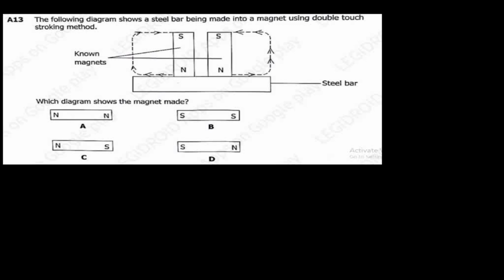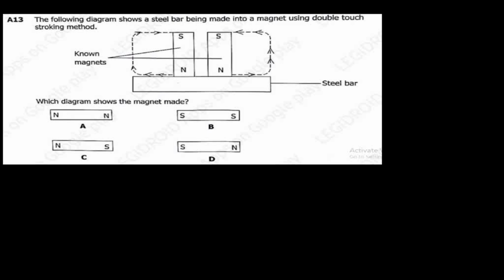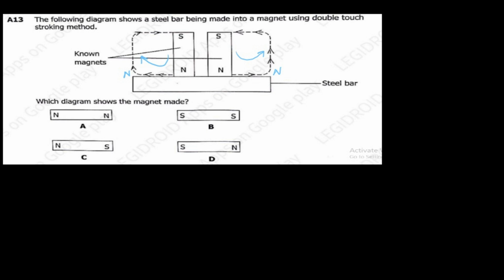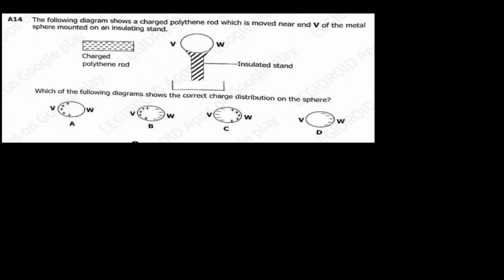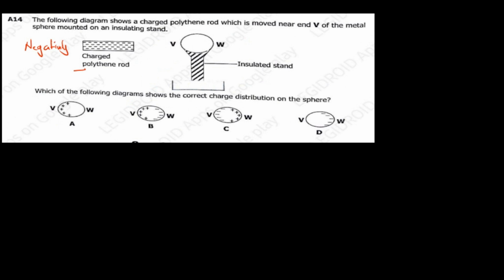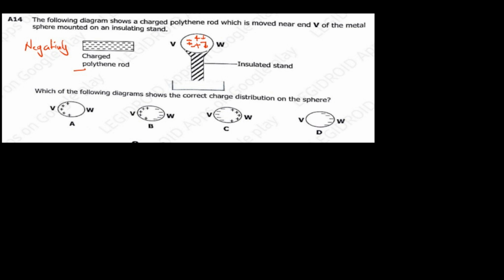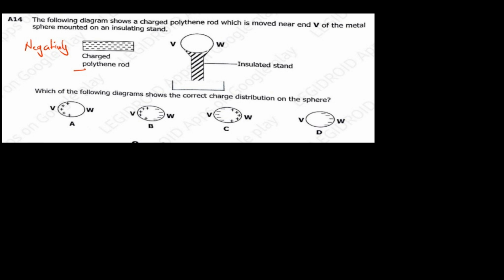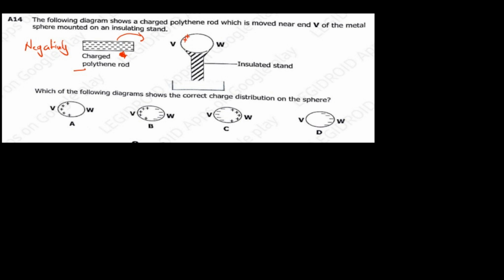SCIENCE PAPER 1; QUESTION A13 AND A14